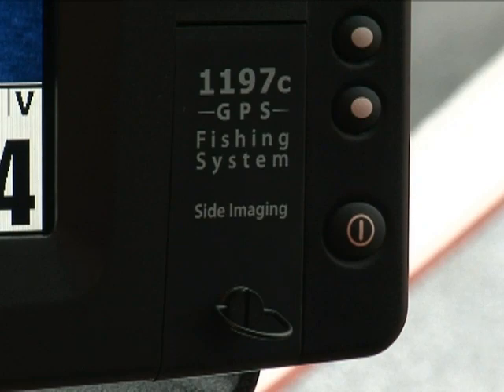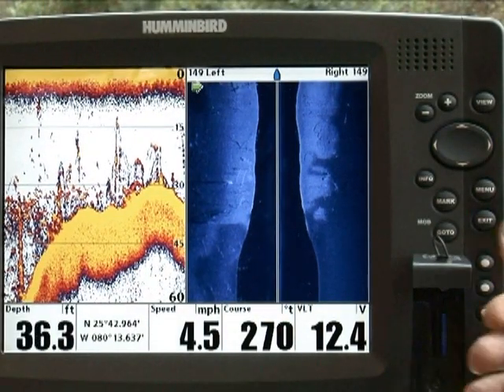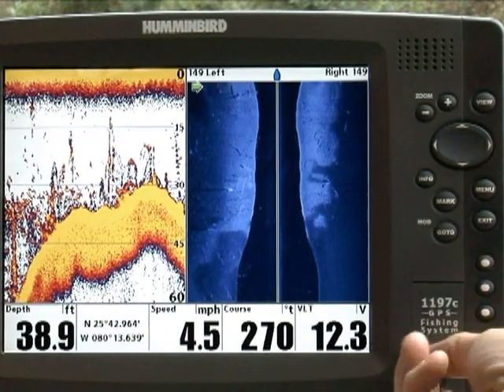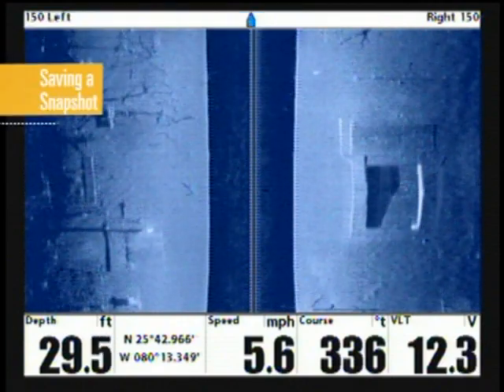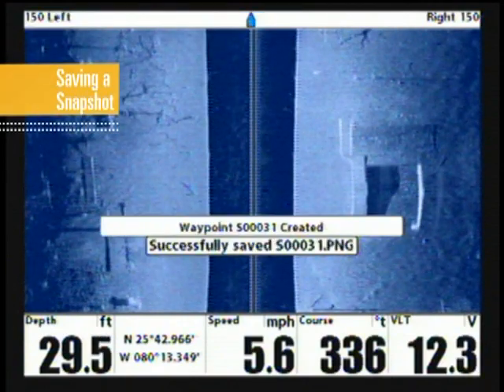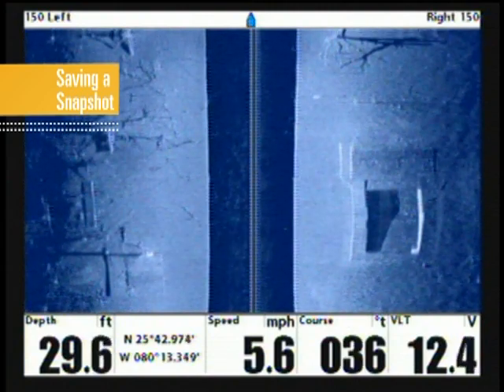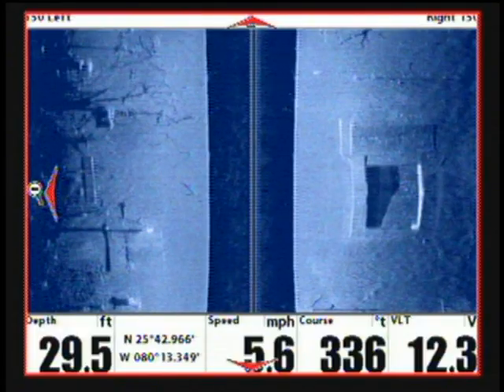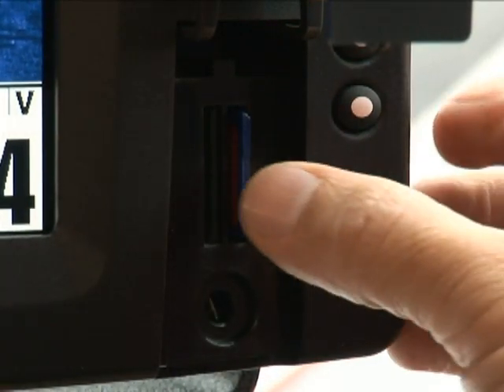Chapter 10 Screen Snapshots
This video covers the toping of using Huminbird's screen snapshot menu to share images with others.